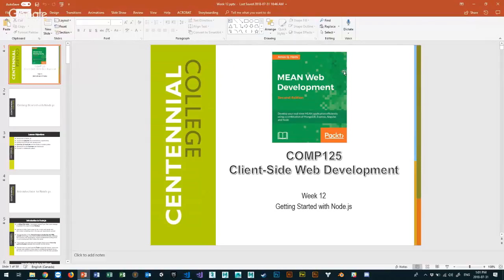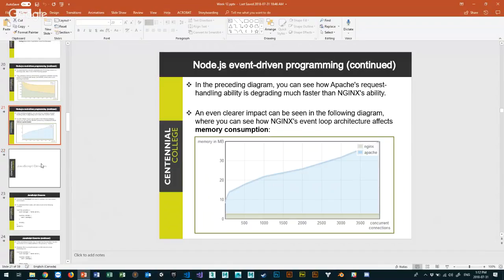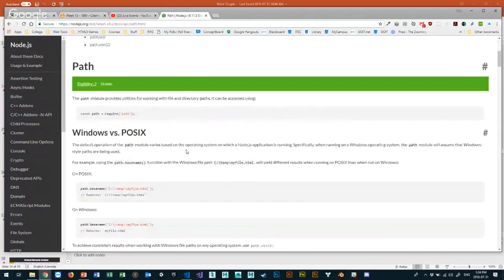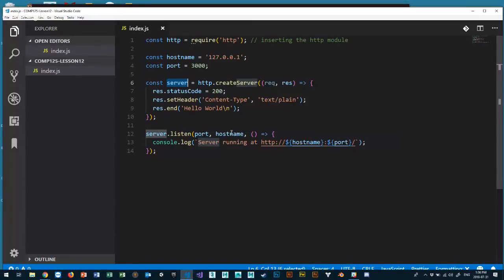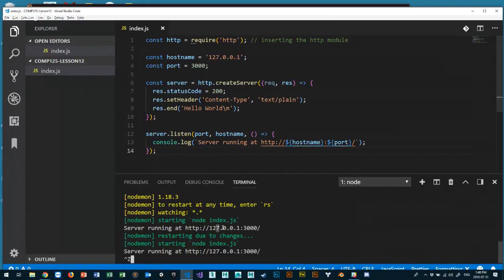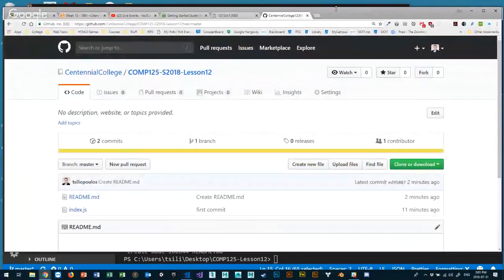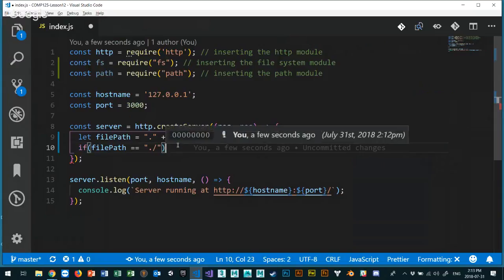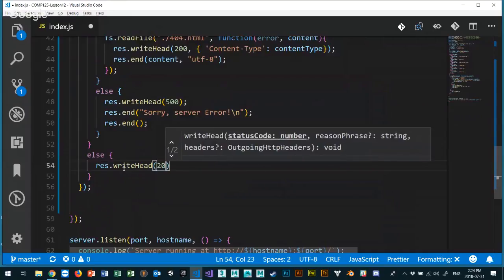COMP125 - S2018 - Lesson 12 - Part 2 - Intro to NodeJS - Part 1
COMP125 - S2018 - Client-Side Web Development - Lesson 12 - Part 2 - Intro to NodeJS - Part 1